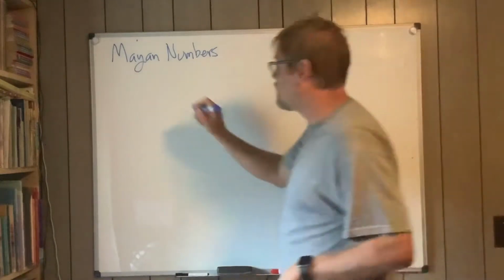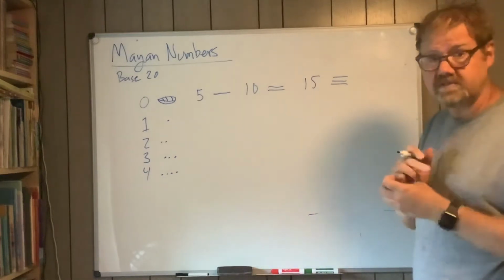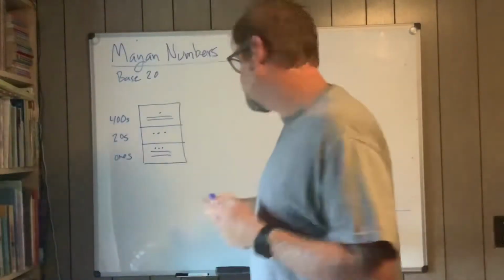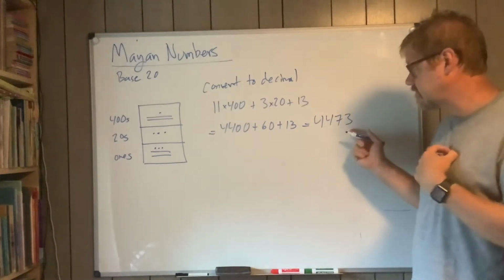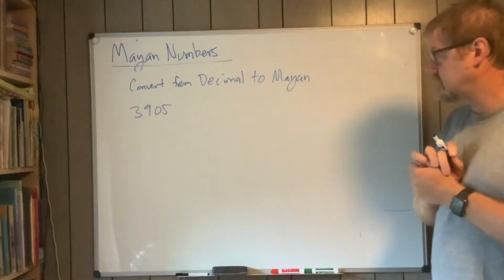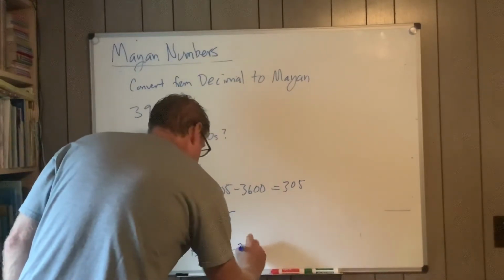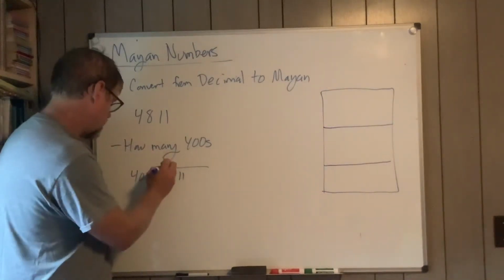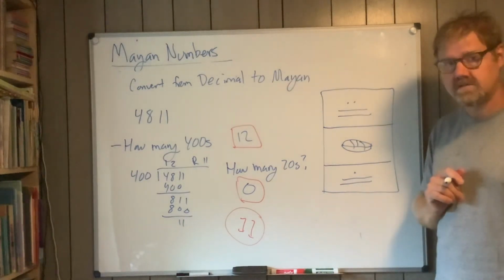Introduction to Mayan Numbers